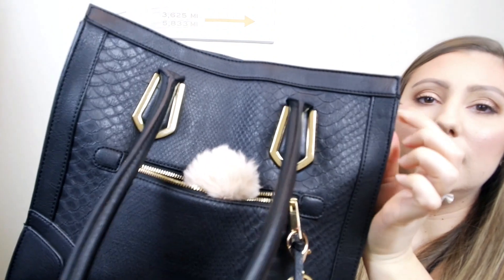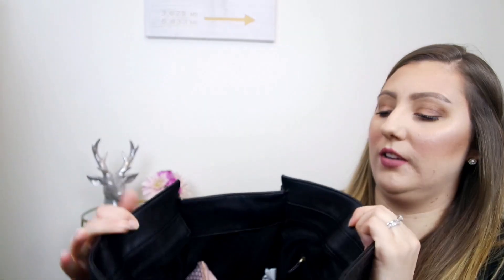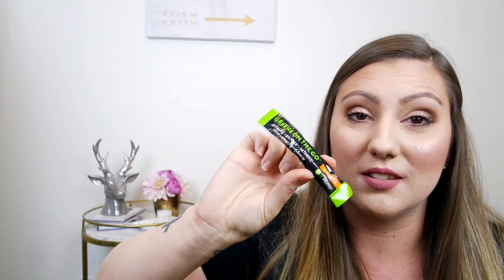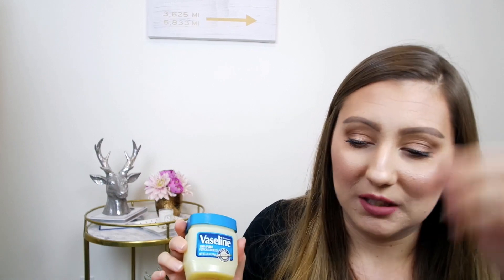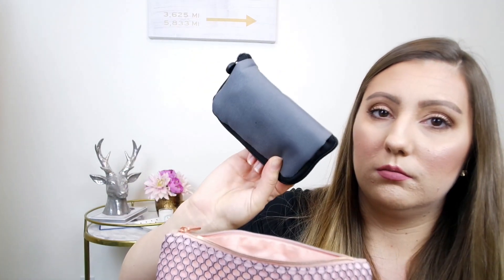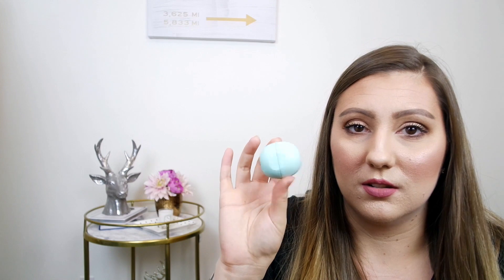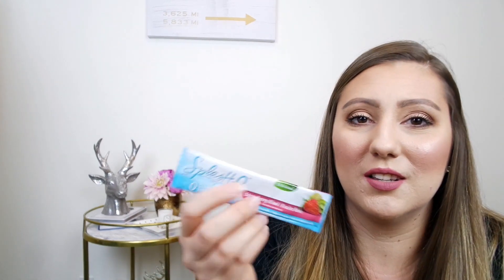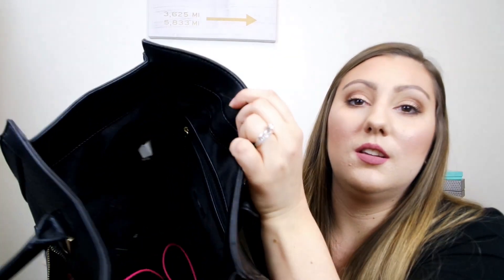What's In My Bag 2.0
Hey guys! So one of my very first videos was a What's in my bag, which was almost a year ago. I decided to do another one with a brand new bag! Hope you all enjoy!